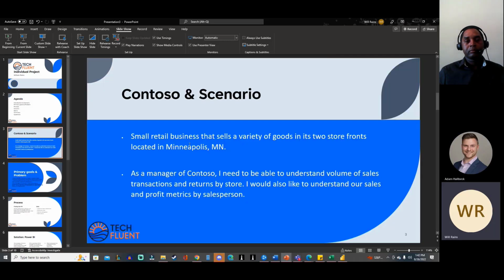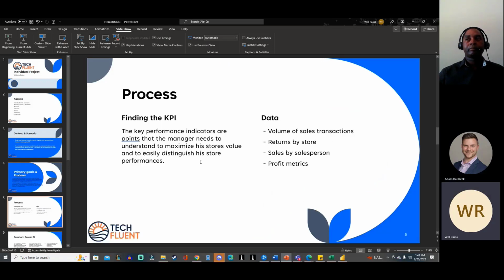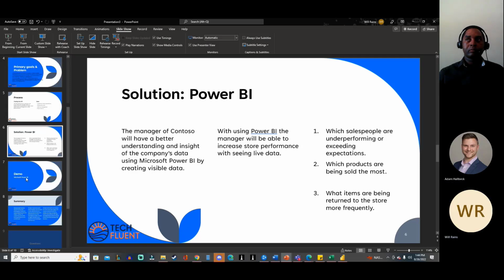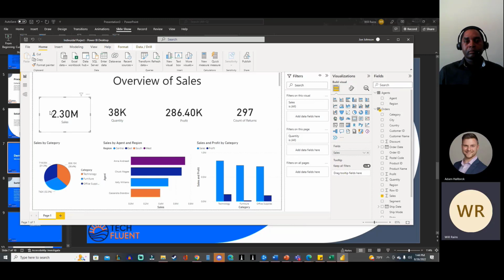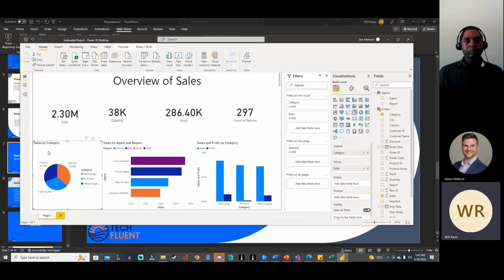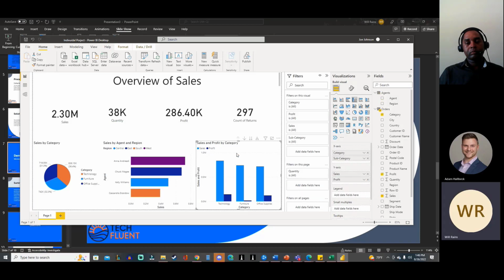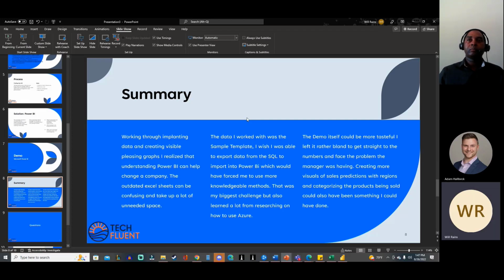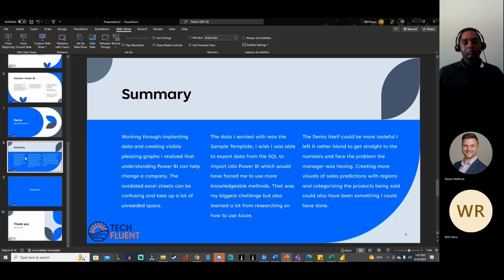TechFluent | Will's Individual Project | Power BI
Report-based Scenario: As a manager of Contoso, I need to be able to understand volume of sales transactions and returns by store. I would also like to understand our sales and profit metrics by salesperson.